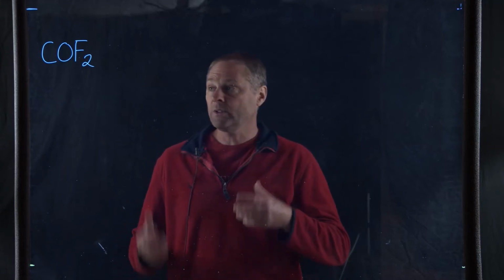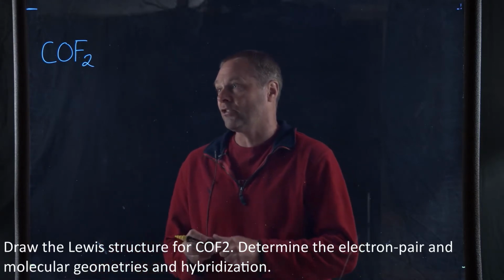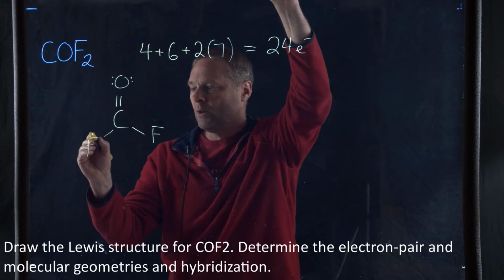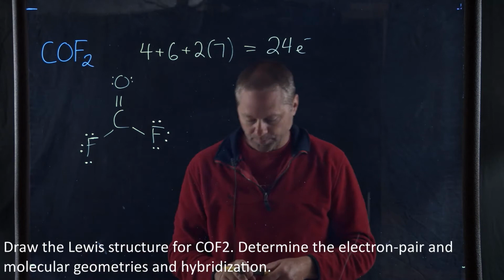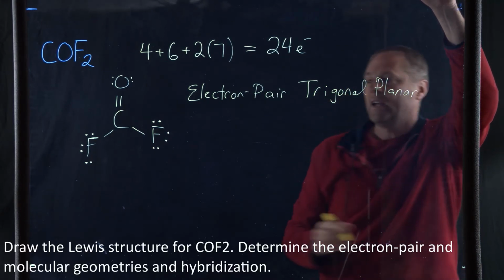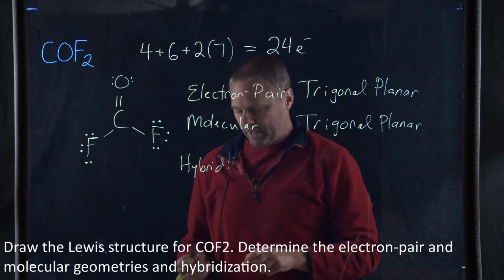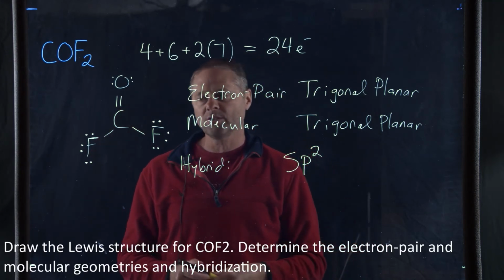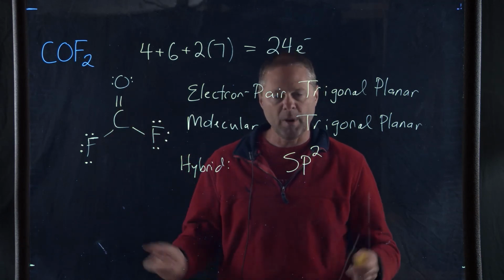Hybrid Orbitals 1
Determining the electron and molecular geometries as well as hybridization of an molecule.